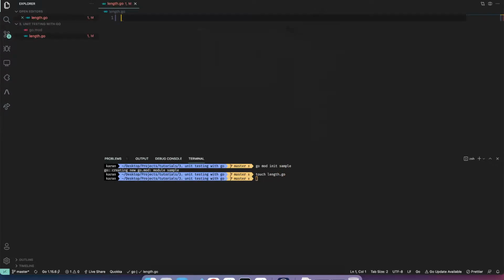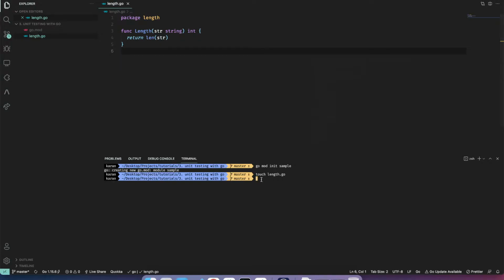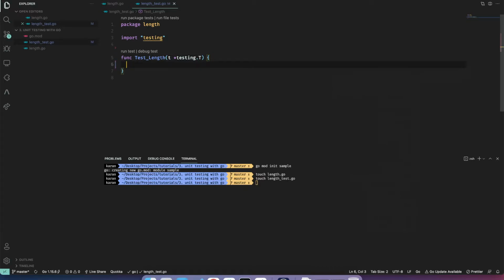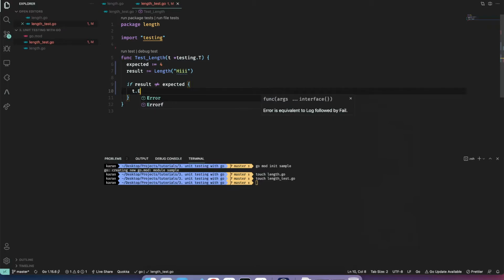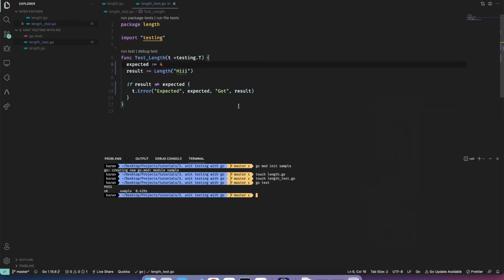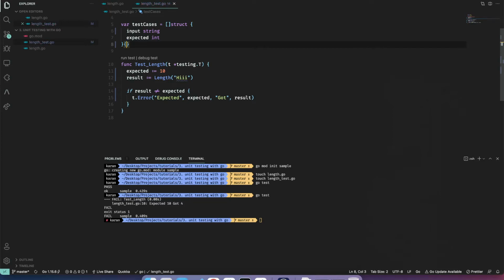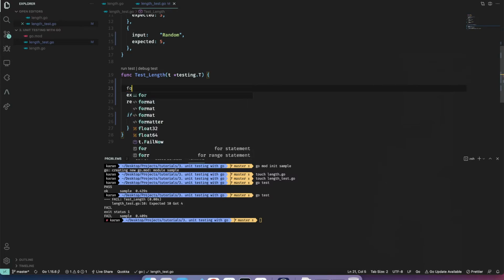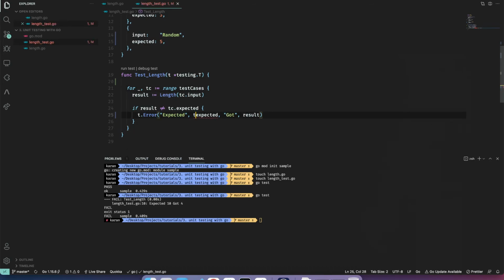Unit Testing in Go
Quick video on simple unit testing in Golang

00:00 - Intro & setup
00:35 - Simple unit test
2:14 - Mulitple test cases
3:50 - Outro